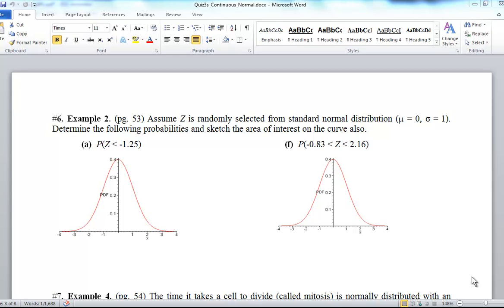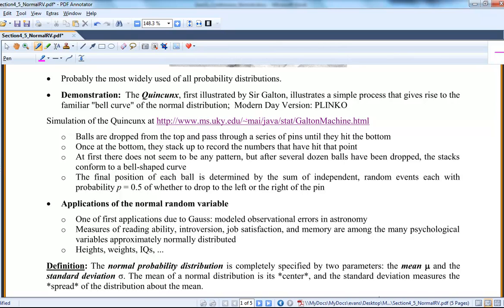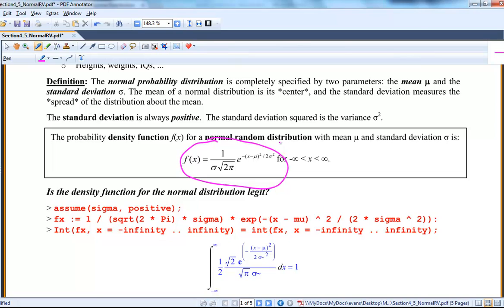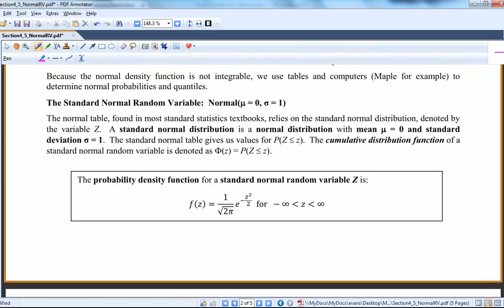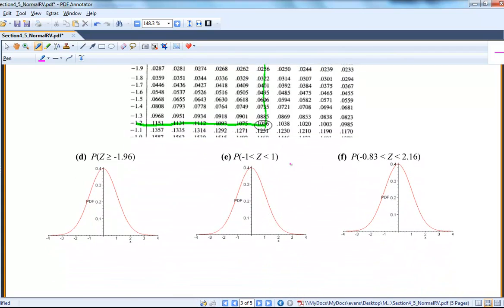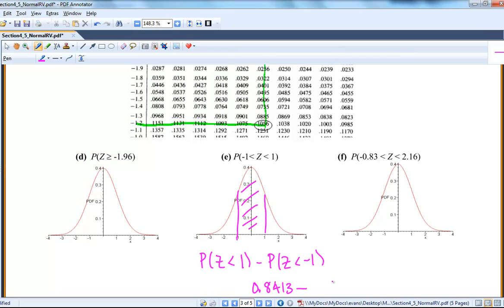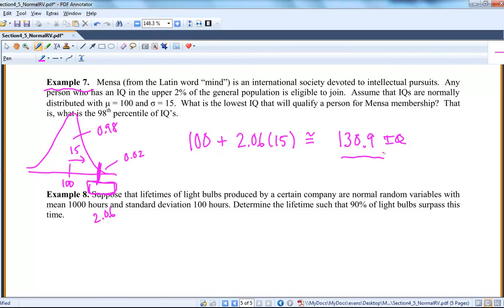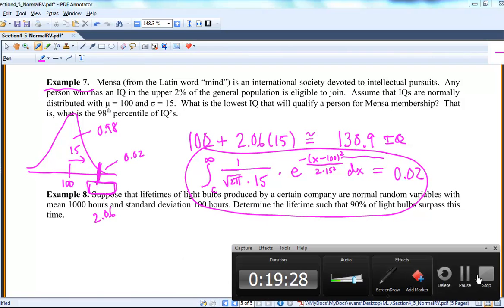Section 4.5: Normal Random Variable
Probability density function, mean, standard deviation, and determining probabilities associated with a normal random variable.  Probabilities are determined using a standard normal table as well as integrating.